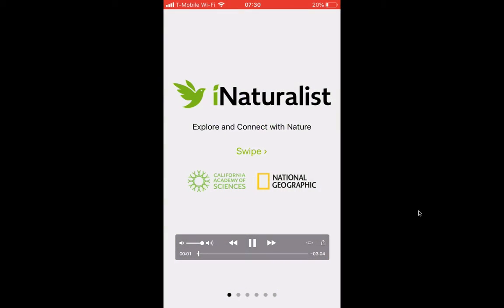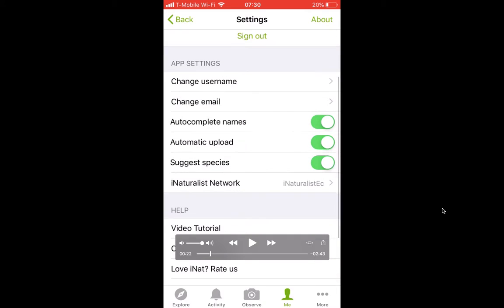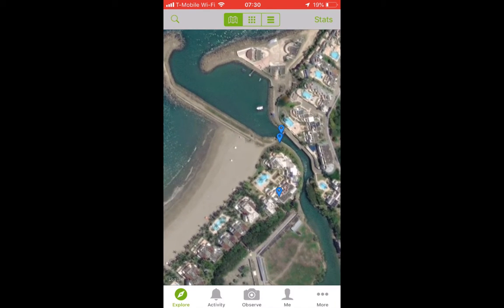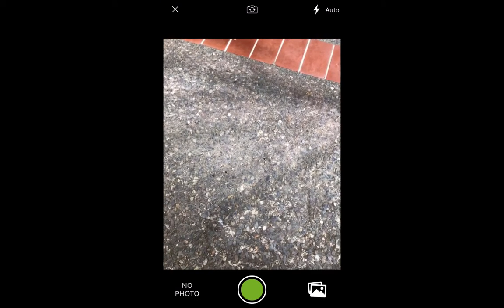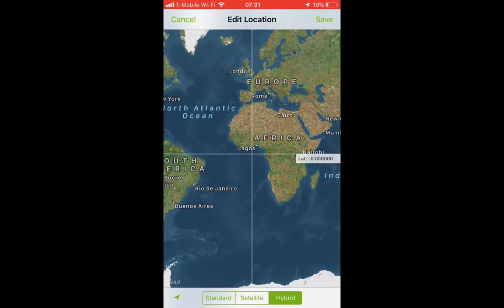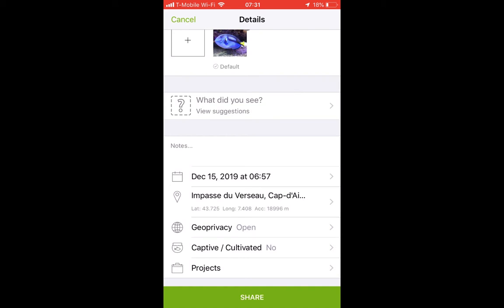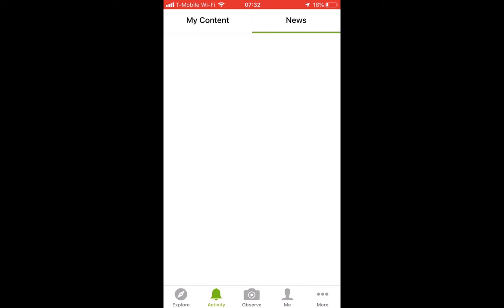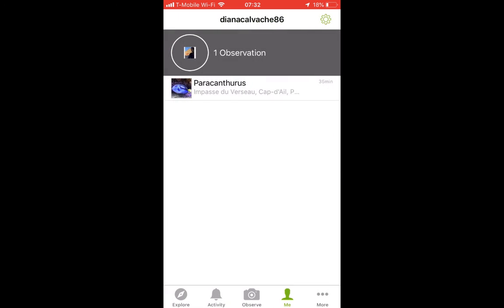How to use iNaturalist?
Video Tutorial created by Diana Calvache, student of the International MSc in Marine Biological Resources (IMBRSea).